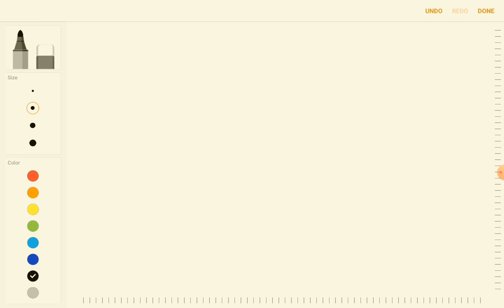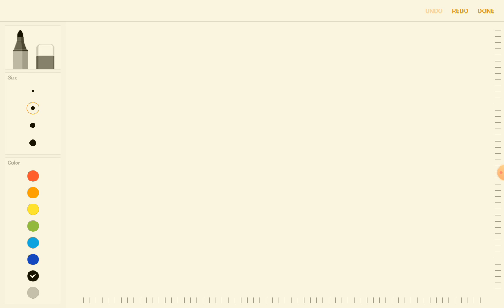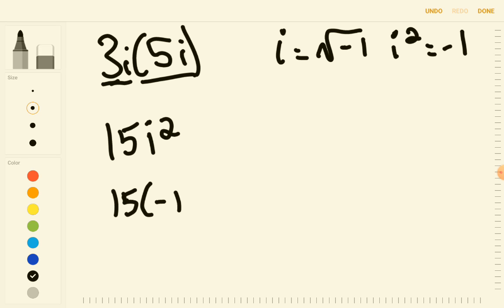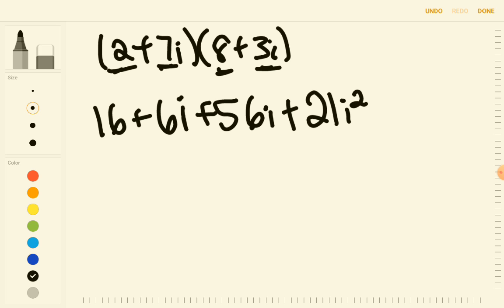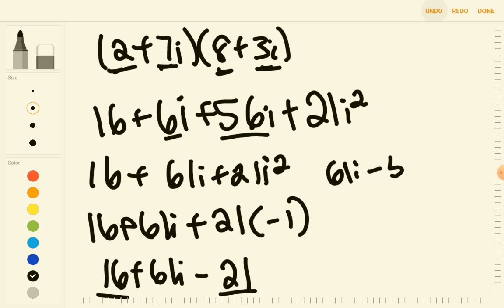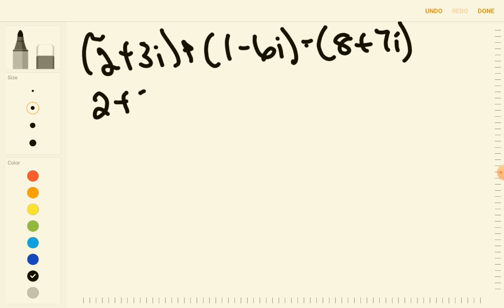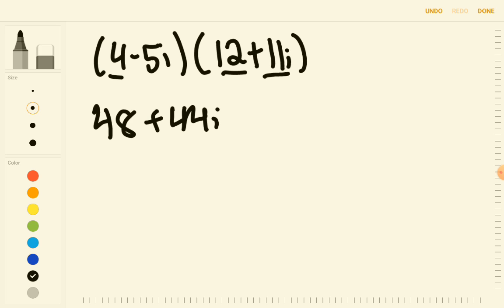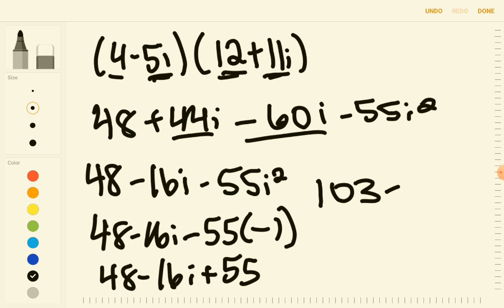Easiest way to solve imaginary solutions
In this video today, I go over the easiest way to solve imaginary solutions.